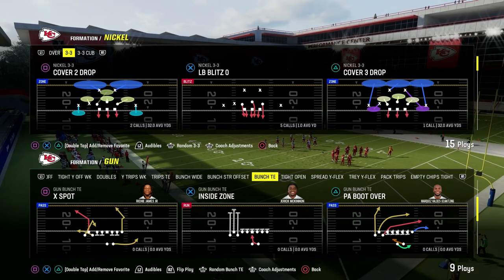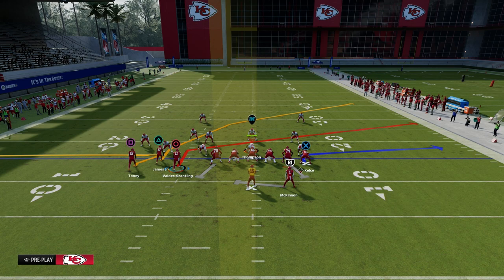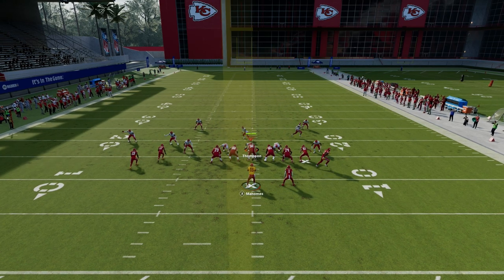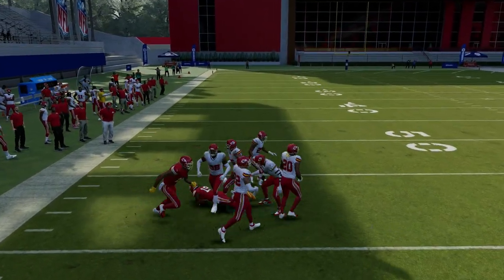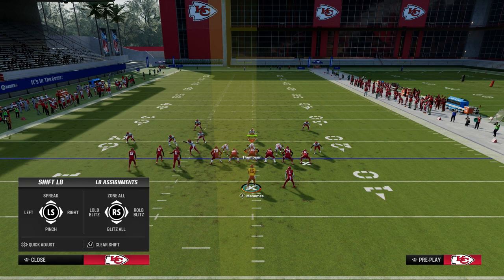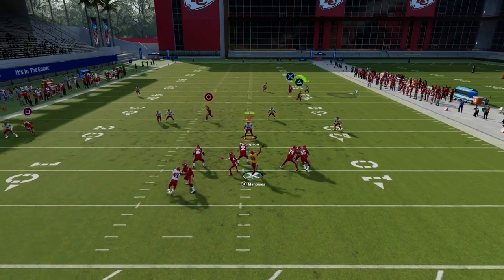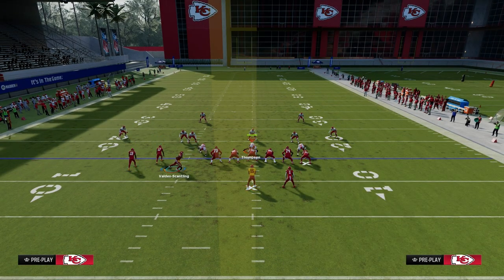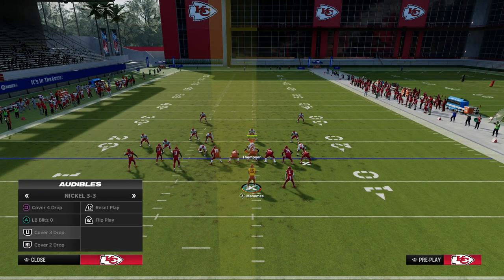#1 Man Beating Concept In Madden 24